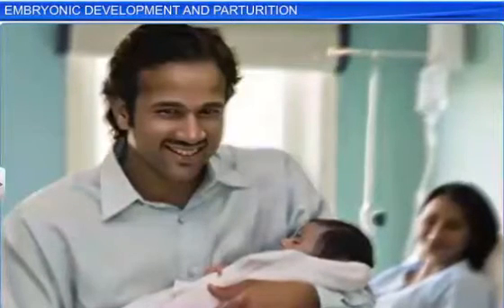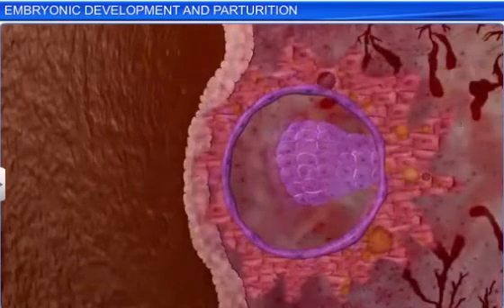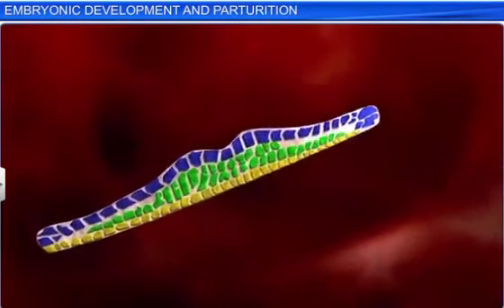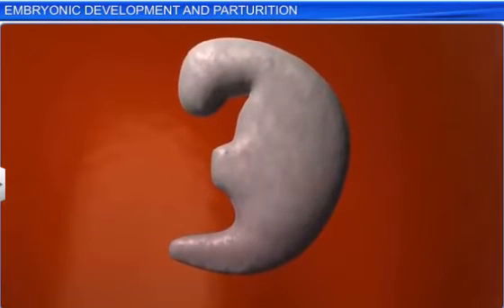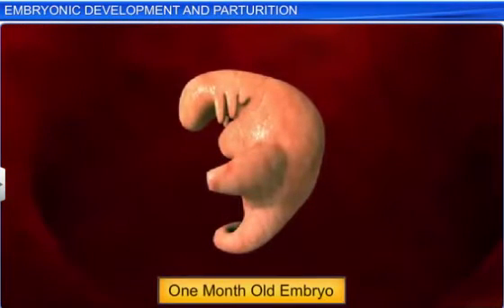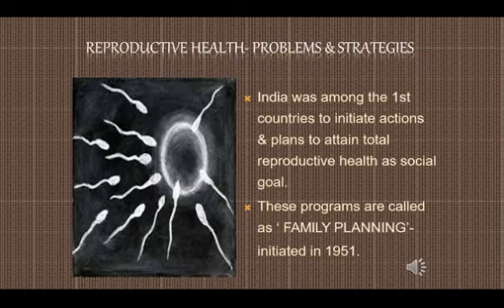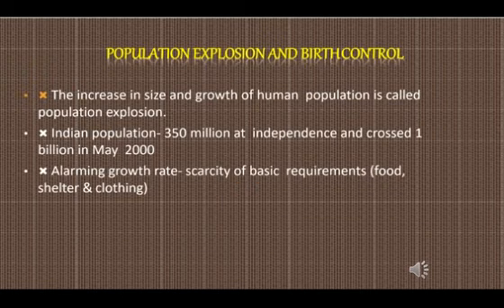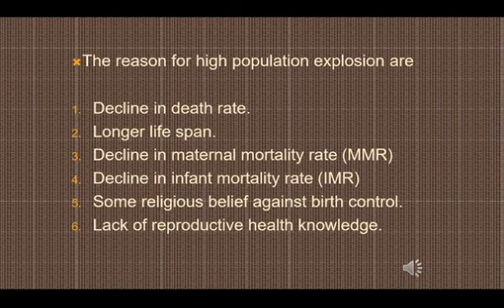Placenta class10 bio on 18/8/20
Formation, structure and function of placenta